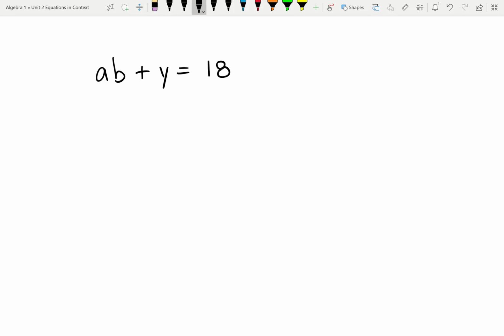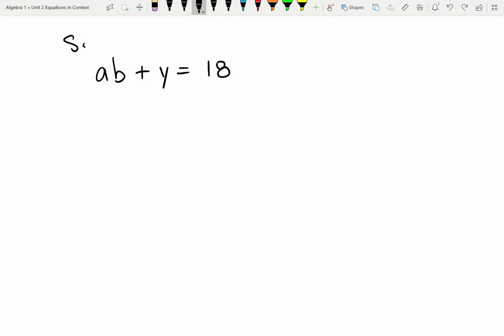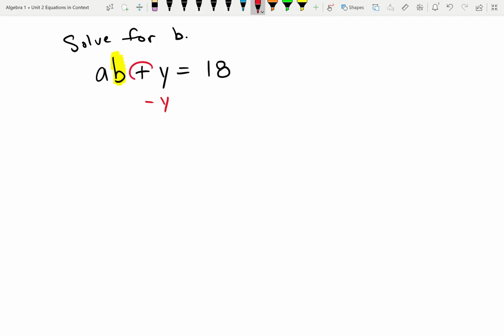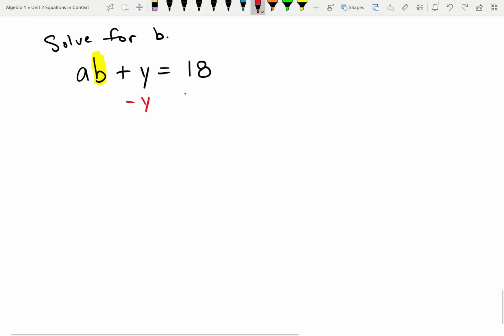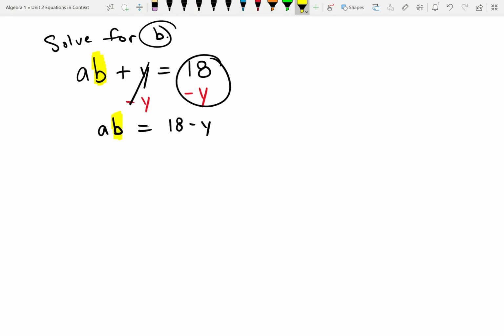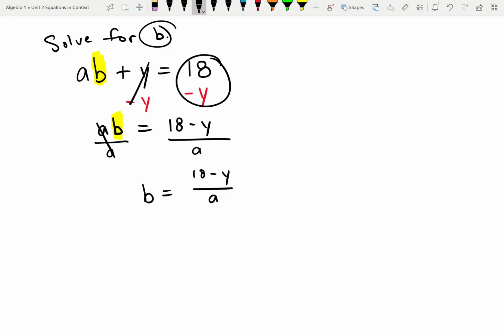Literal Equations -- Solving for a Variable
Algebra 1 - Solving literal equations when there are multiple variables